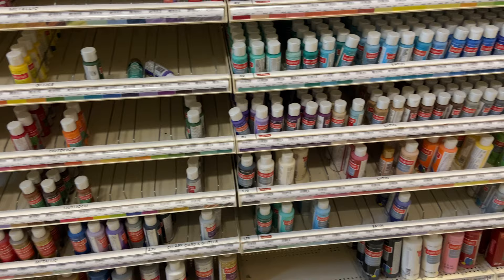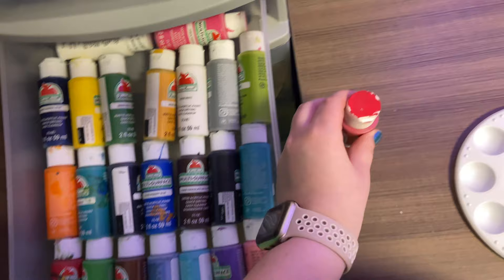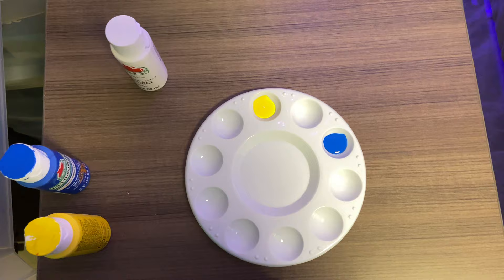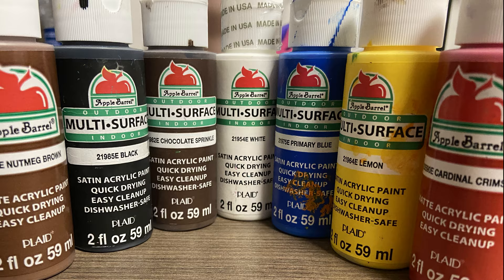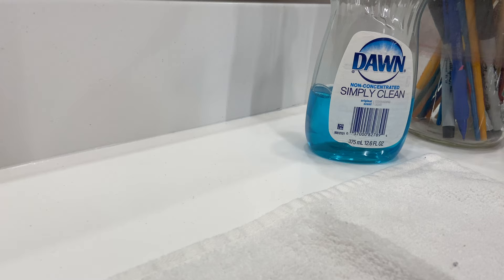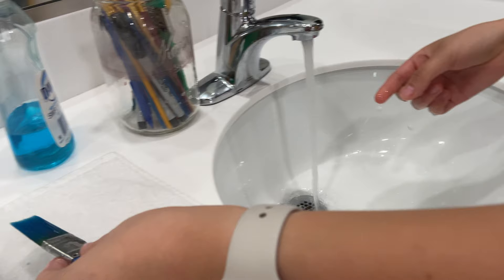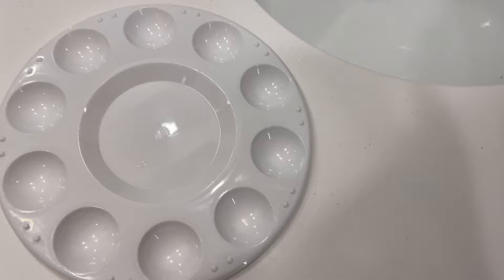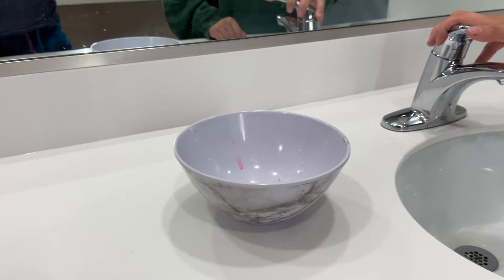Directors Cut of Acrylic Paint